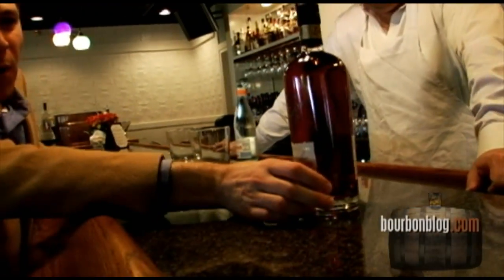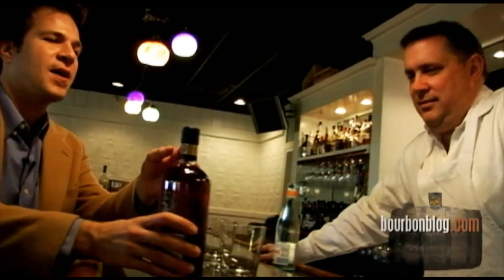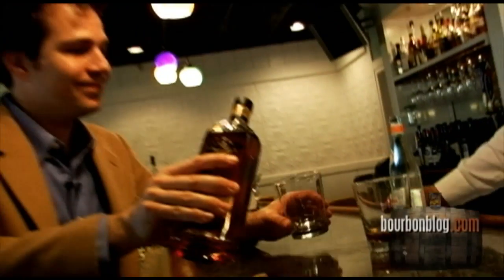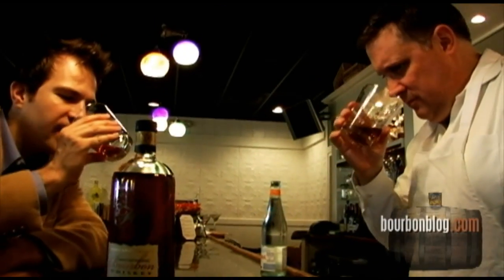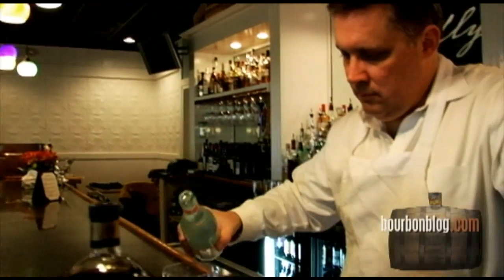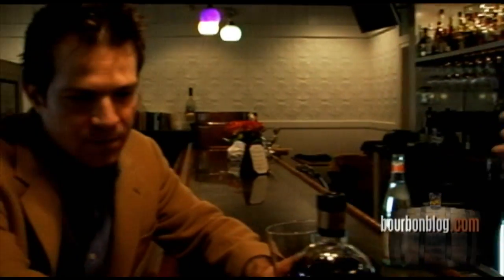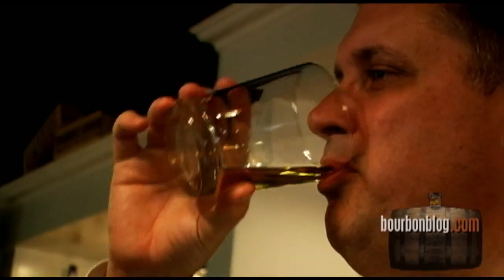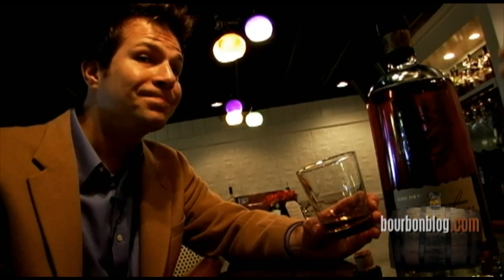Parker's Heritage Golden Anniversary Review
BourbonBlog.coms Tom Fischer and Firefly Southern Grill Co-Owner Joshua Armstrong review the 2009 Parkers Heritage Golden Anniversary Edition from Heaven Hill Distilleries in the episode below. Heaven Hill Master Distiller Parker Beams 50 years of bourbon making are celebrated in one bottle containing bourbon from each of his five decades. This rare marriage of whiskeys creates an unforgettable flavor and one of the longest finishes ever.